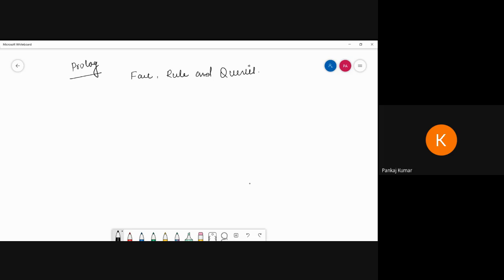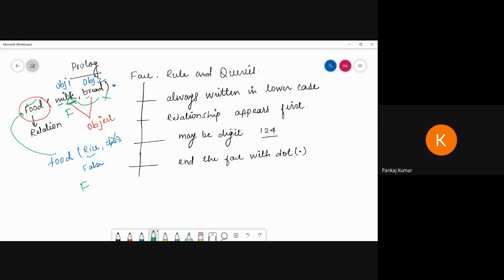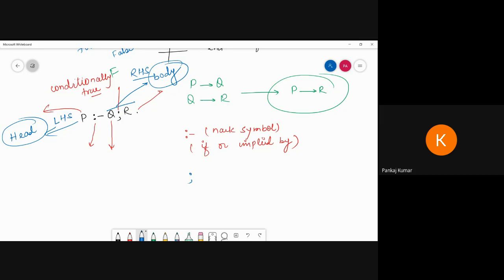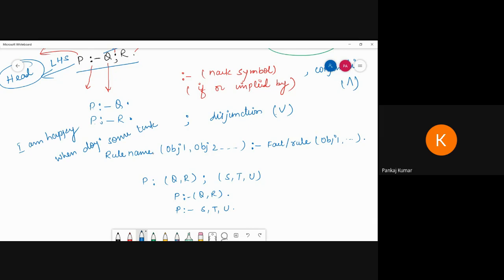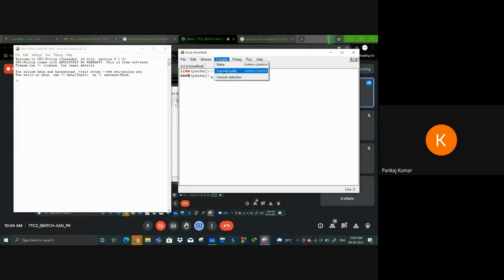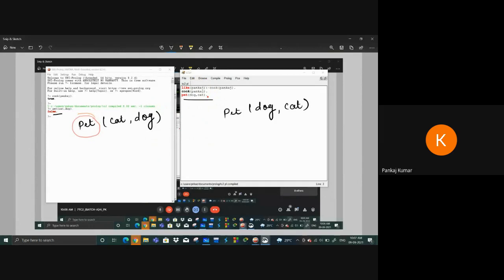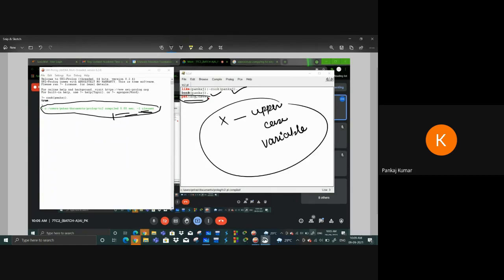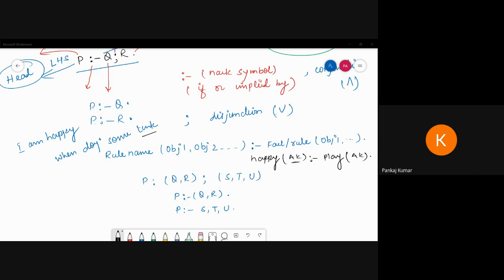7TC2 BATCH AAI PK 2021 09 09